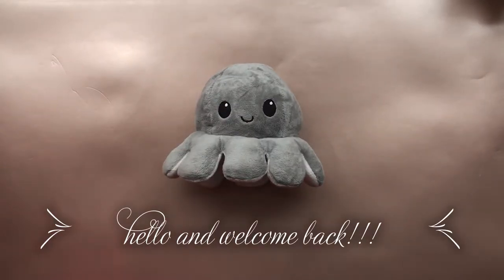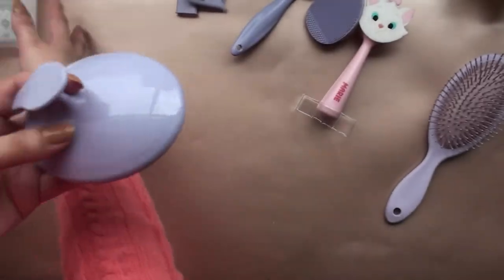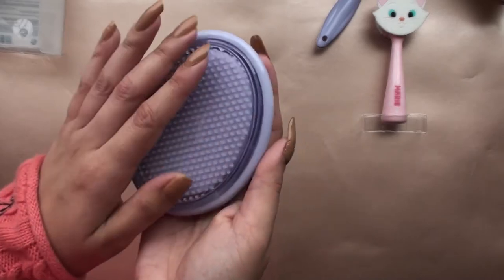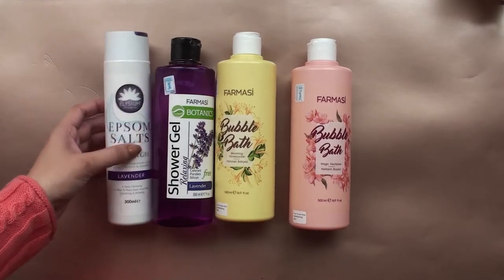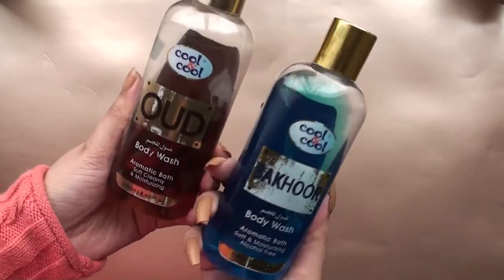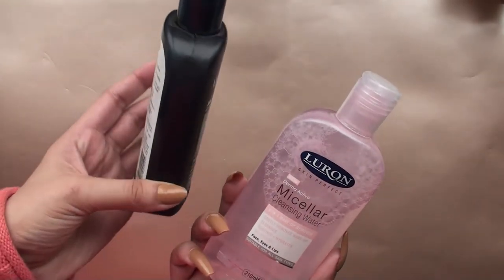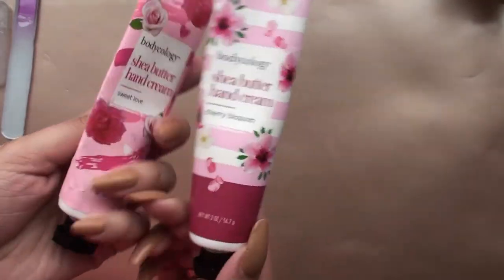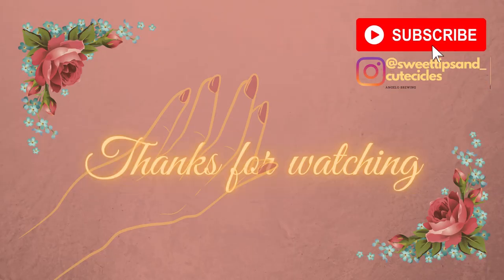Nail growth secret & cuticle's shares her current favorites ;);););)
In this video we’ll walk you through:
@lurons face toner and micellar water
@famasi bubble bath
@miniso facial cleaners and body scrub
@bodycology hand creams
@doctorteals bath oil

N.B: this is my personal view on the products and are subject to discussion.